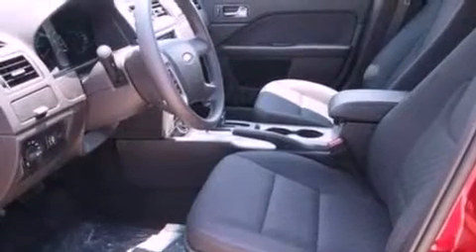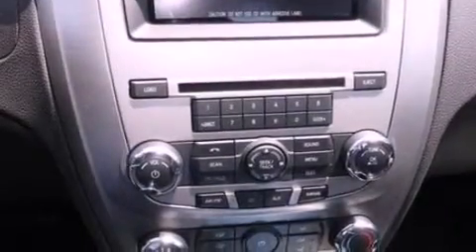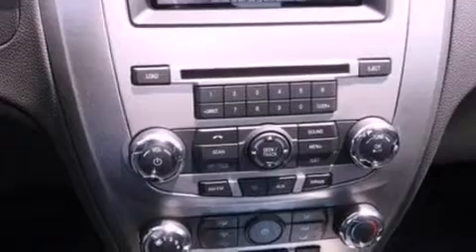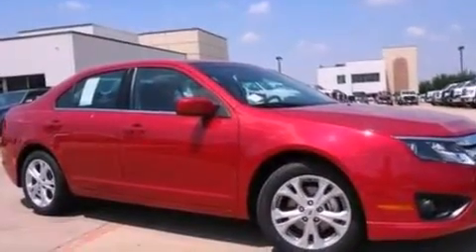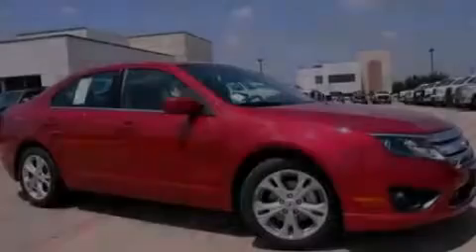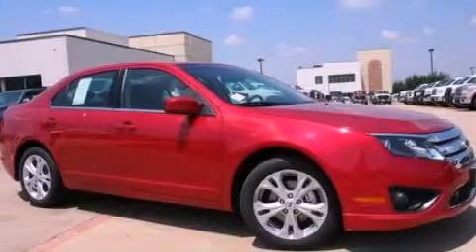2012 FORD FUSION North Richland Hills TX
We have been honored to serve the North Richland Hills TX area , we promise that your experience at our dealership will exceed your expectations !

 Year : 2012
 Make : FORD
 Model : FUSION
 Engine : 2.5L I4 16V MPFI DOHC
 Trans . : 6-SPEED AUTOMATIC
 Exterior : RED CANDY METALLIC TINTED CLEARCOAT
 Miles : 3

 Stock : CR316658